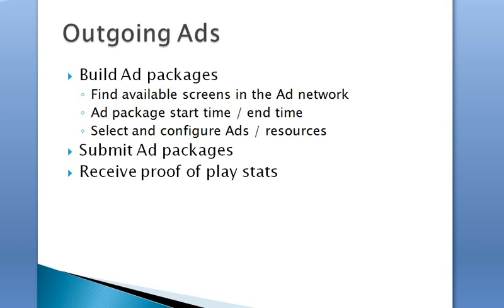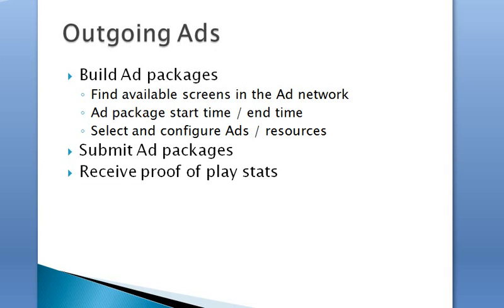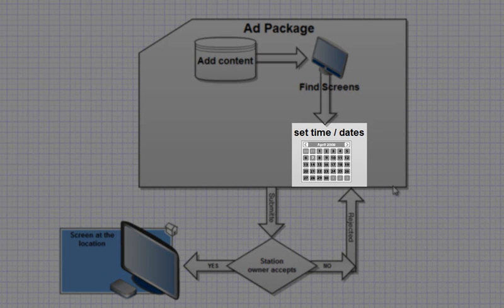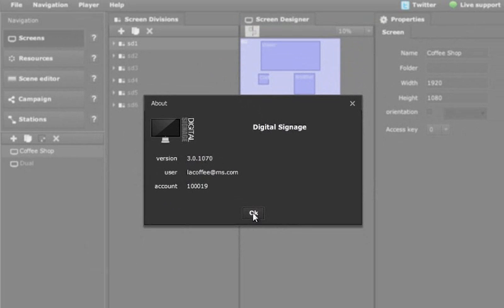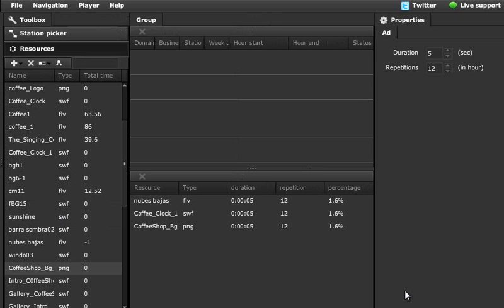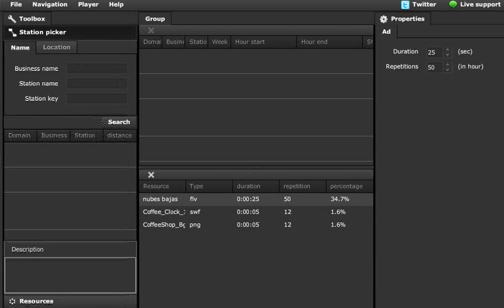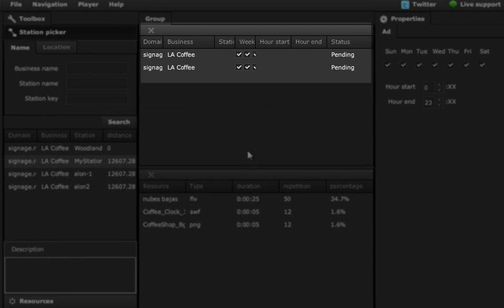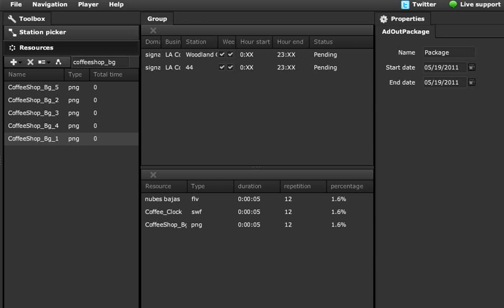Outgoing Ad Packages